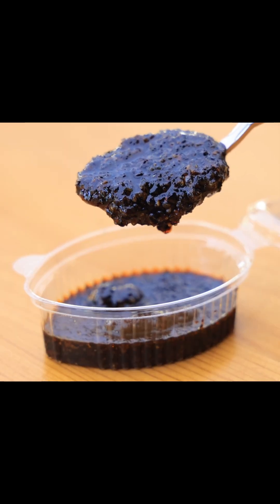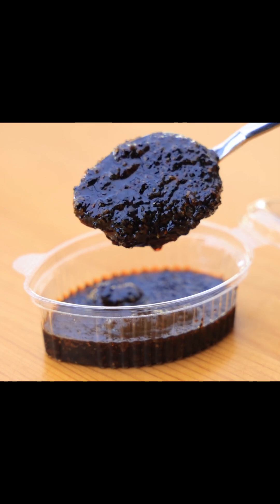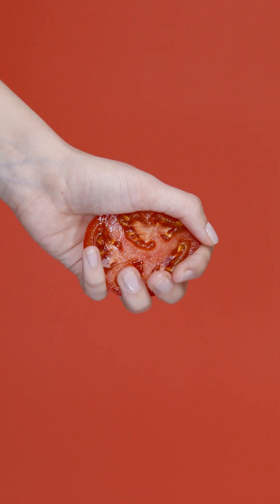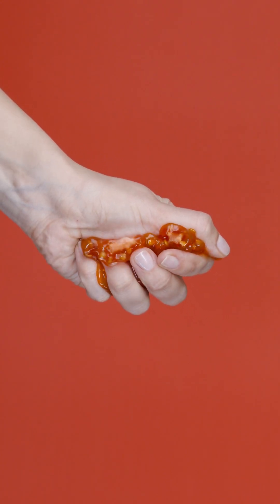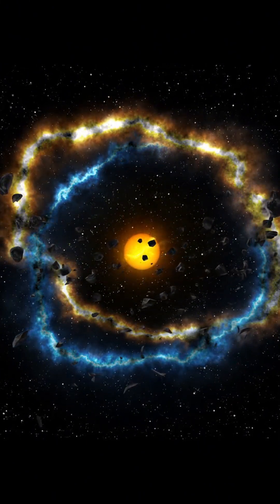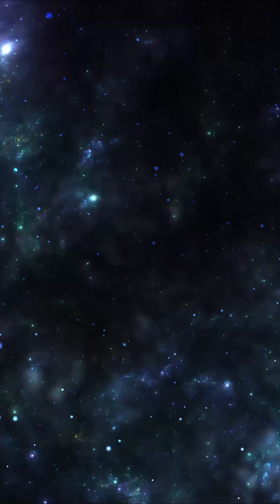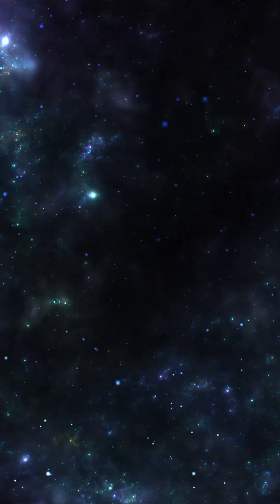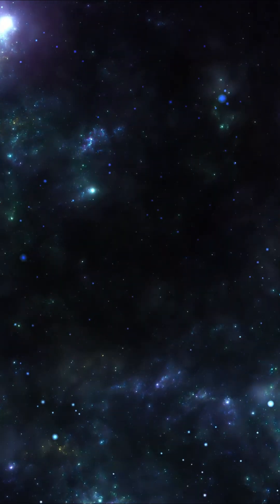A Single Spoonful of Neutron Star Weighs Billions of Tons!